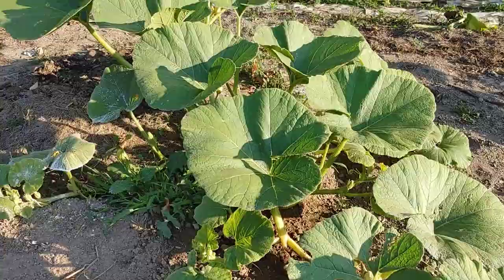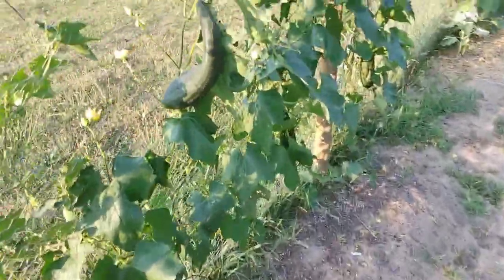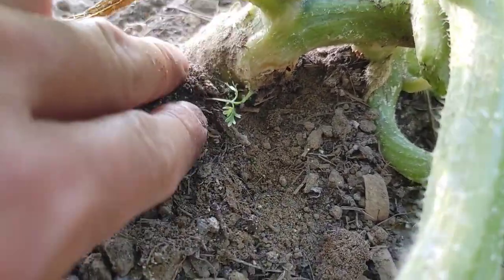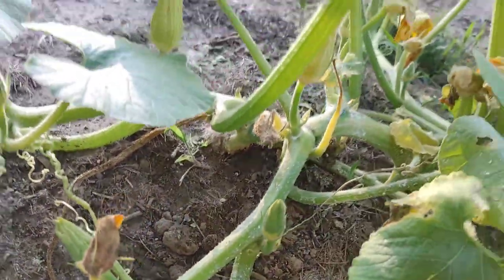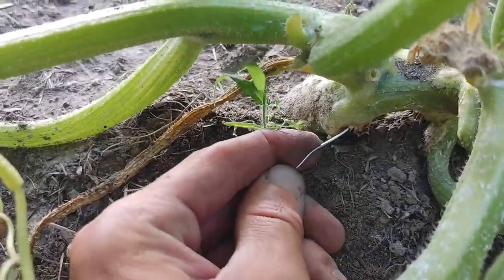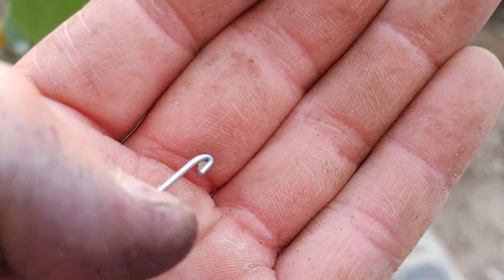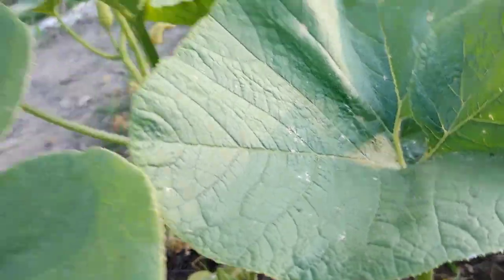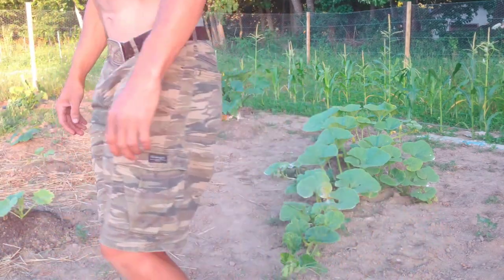How To Remove Squash Vine Borers With A PAPERCLIP |Save Your Plants!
Pumpkin vines wilting? Zucchini plants wilting? Squash plants wilting? Most likely this isn't watering issues or disease.  Sad looking plants in the squash family should immediately be inspected for squash vine borer infestation.  A healthy plant that goes downhill over night is the first sign to look for.

Control methods are mediocre at best against these moths but there is hope.  Learn to live with and DESTROY these creatures when they start feasting inside your vines.  Vine borer grubs are NOT a death sentence to your plants.

This method using only a paperclip is highly effective.  Watch the video to see how!